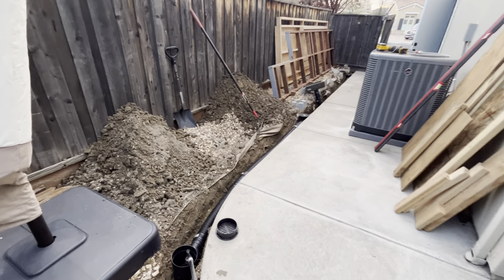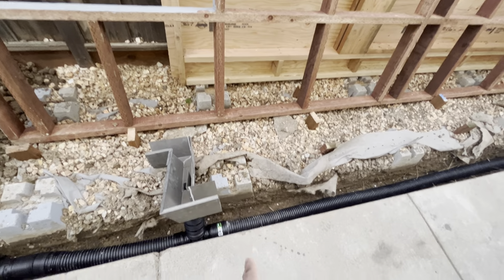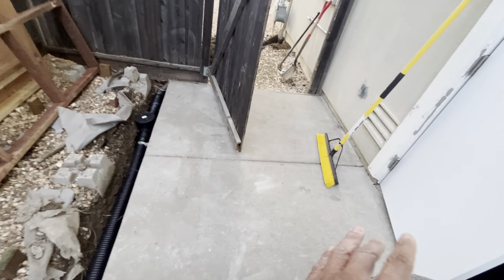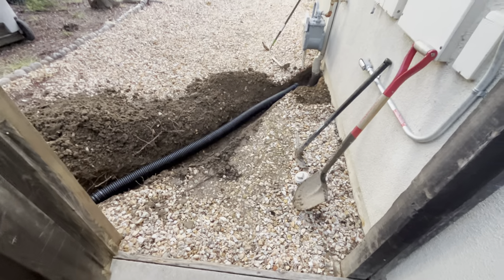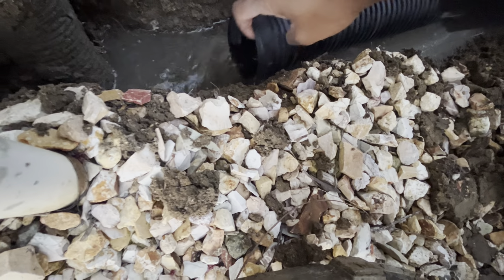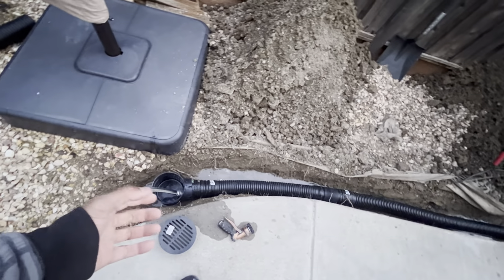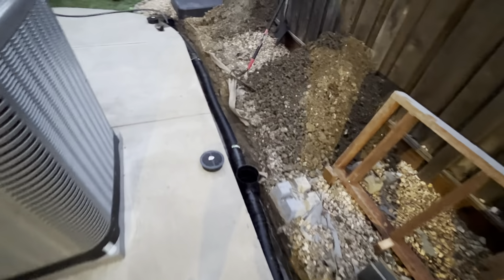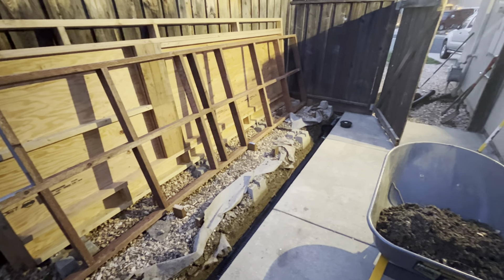Building a Shed: Drainage 90% Complete